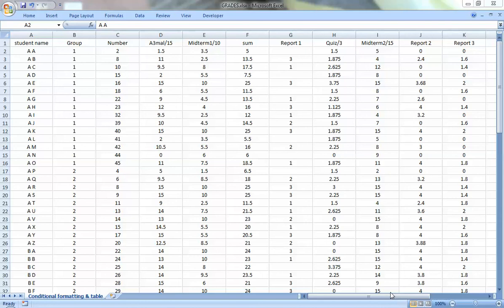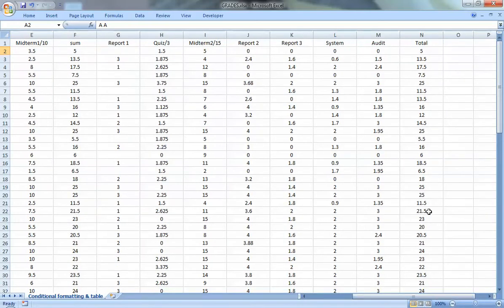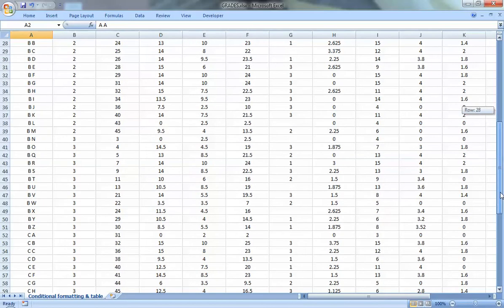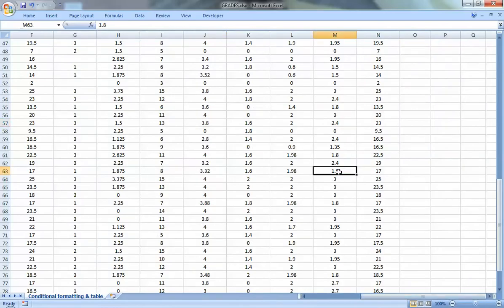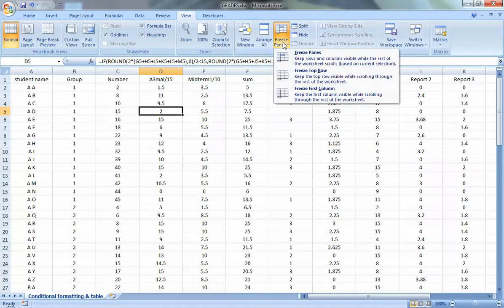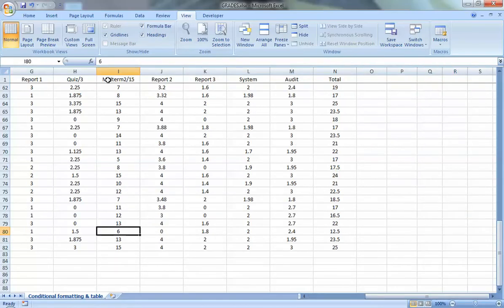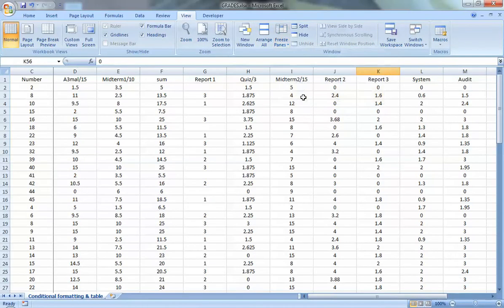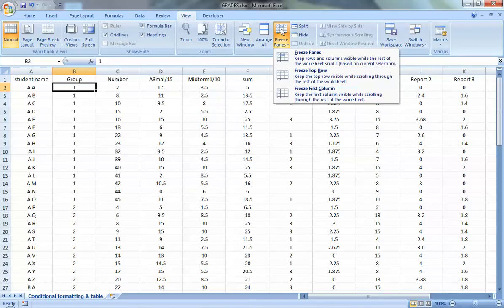Excel for Chemical Engineers I 03 I Basics [Tables formatting] (2/10)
This video shows how we can make use of Microsoft Excel to deal with tables to manage data by using features like freezing panes, sorting, filtering, and others.